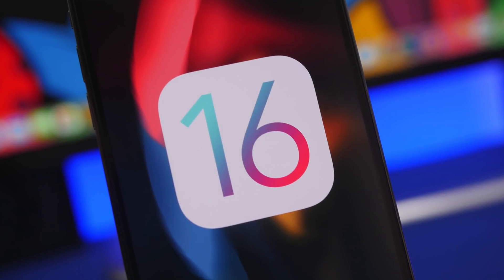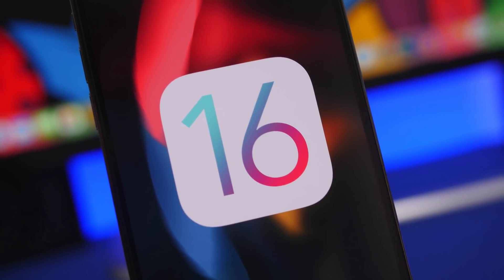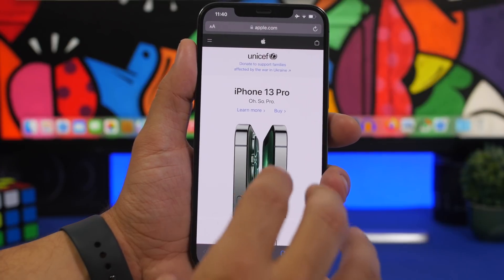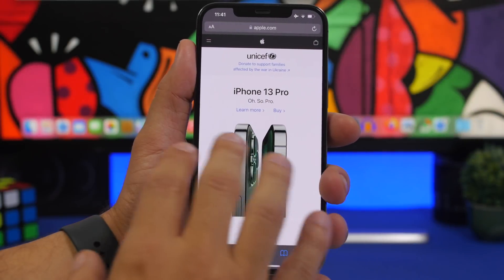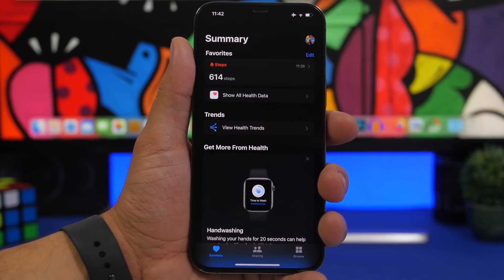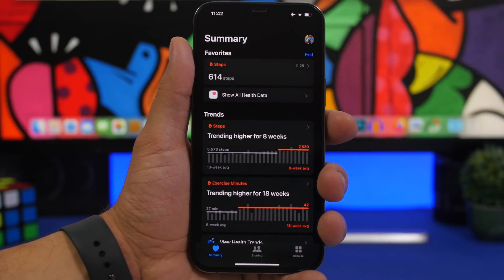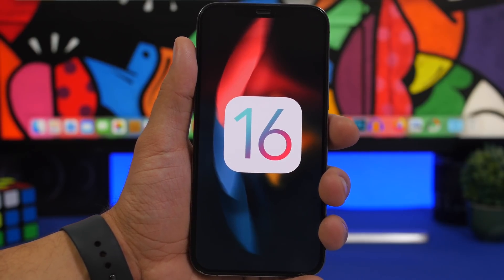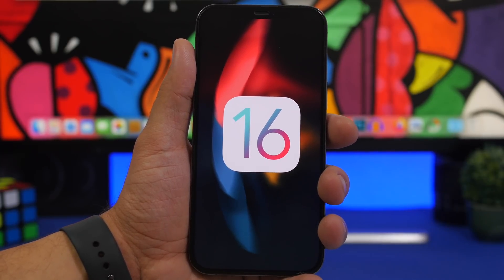iOS 16 - This Is It !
iOS 16 is now days away from being released on its first beta. iOS 16 will bring a lot of new features and changes to iOS, even though iOS 16 has been keep secret by Apple and there are only a few features we know of.

In this video you can learn everything there is to know about the iOS 16 update and everything you can expect from this update.

Intro 0:00
Exact Time 0:53
New Report 2:54
Known Features 3:56
Should You Do It 6:38
Conclusion  7:27